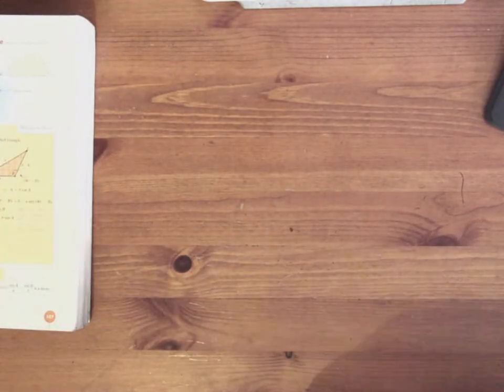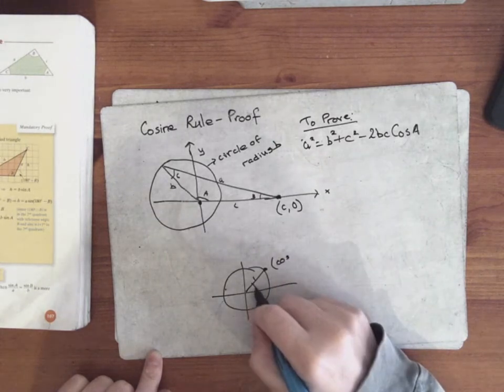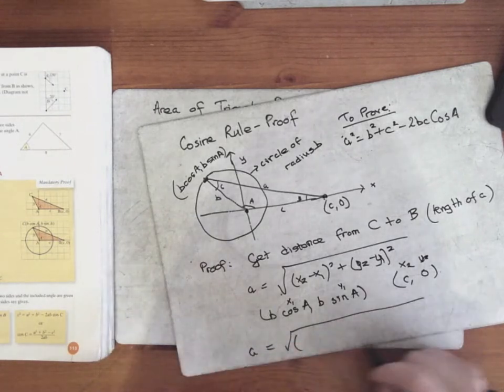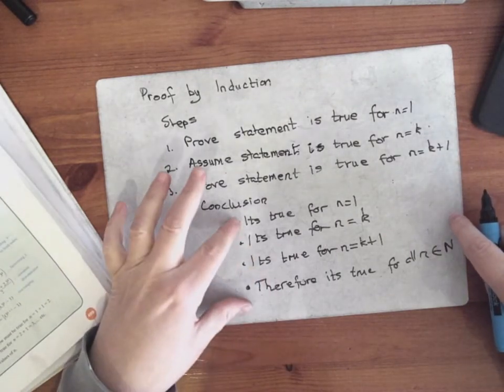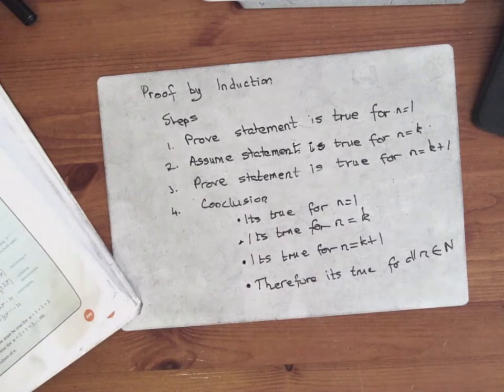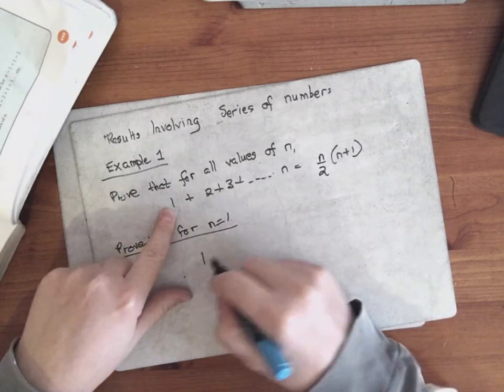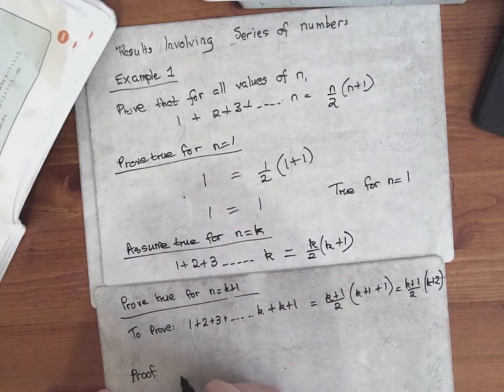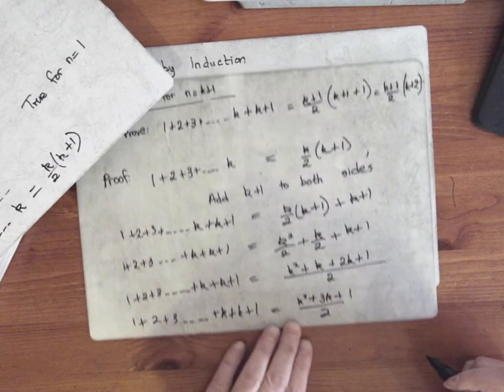6 Mtahs 09020001